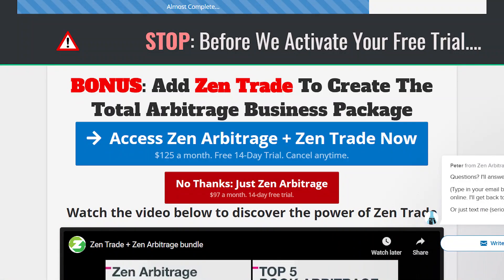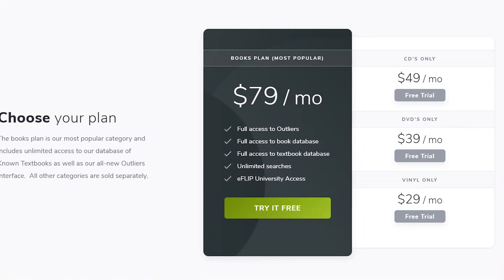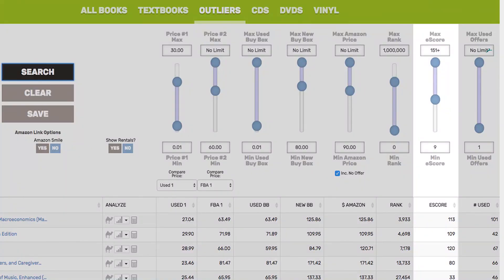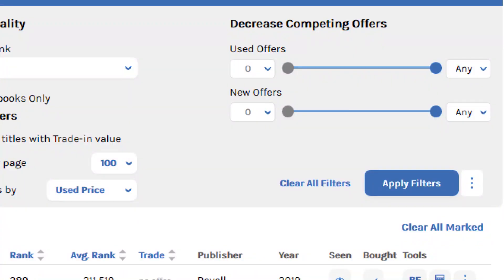The Best Profitable Book Finding Software for Amazon FBA (Zen Arbitrage vs. eFlip Comparison)